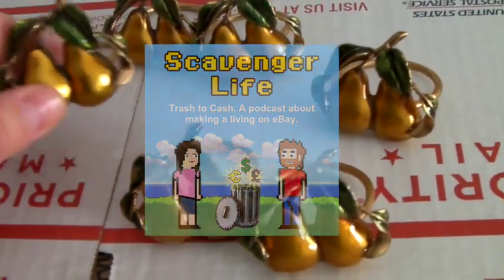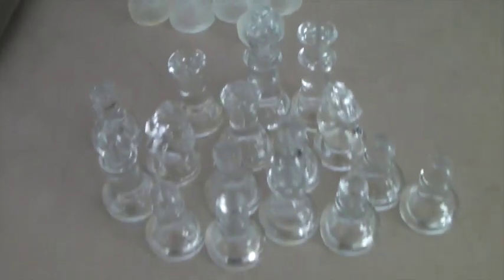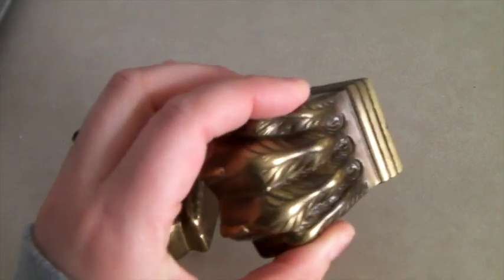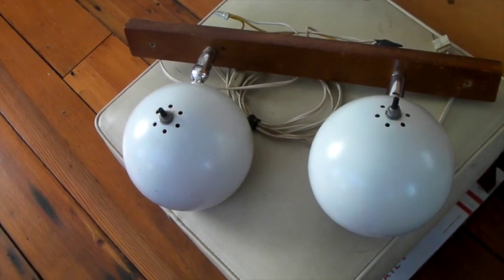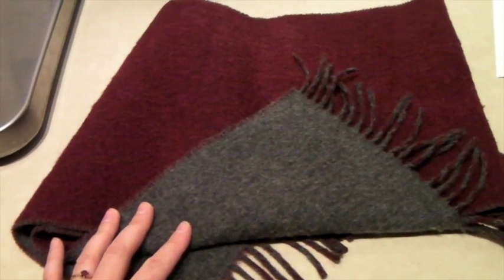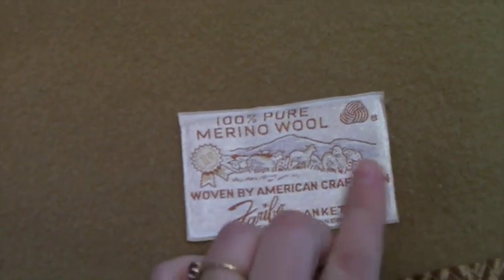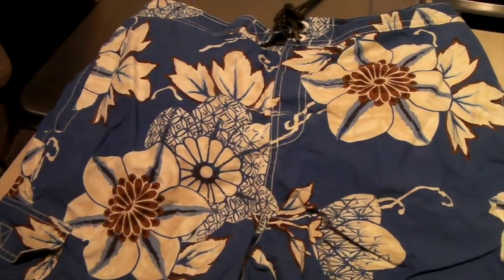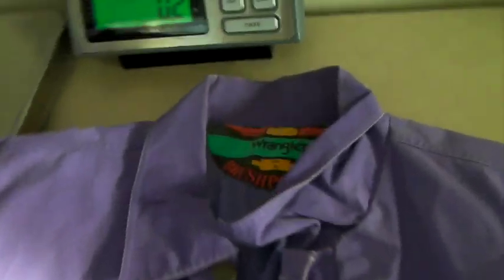What Sells In Our eBay Store: US Open Ball Marker, Waechtersbach Hearts, Neostyle, Faribo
Some basic and some unique stuff sold in our store. You decide which is which.